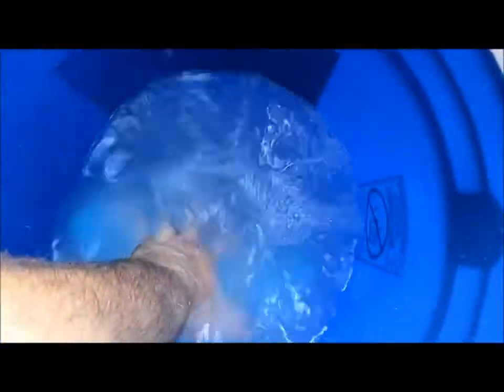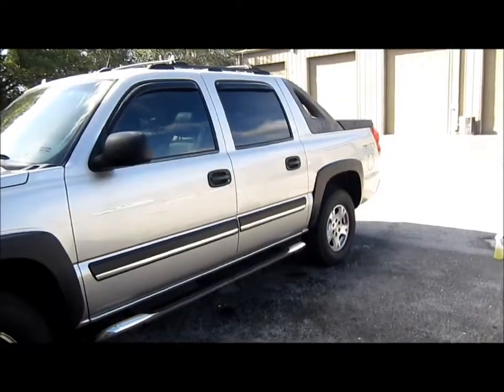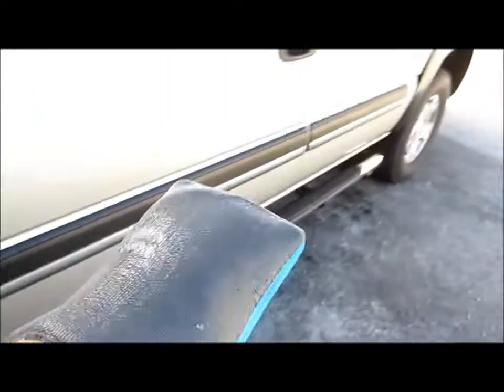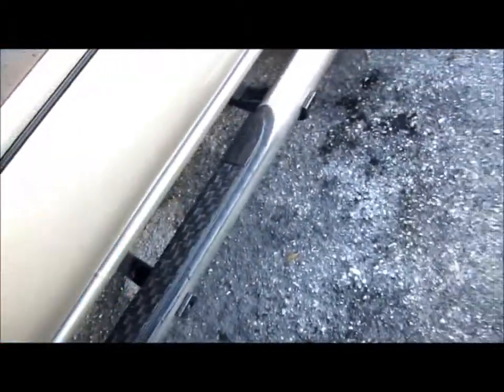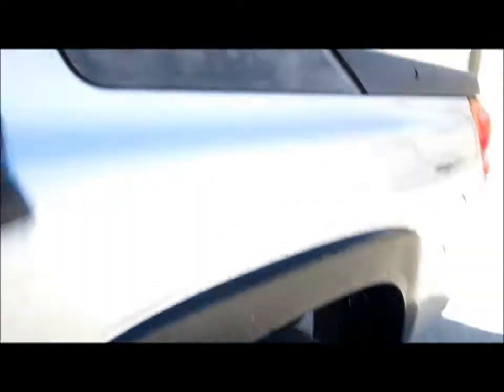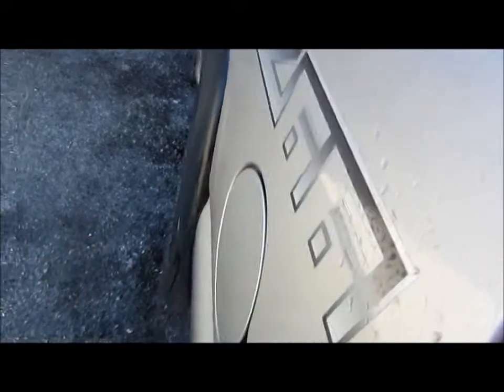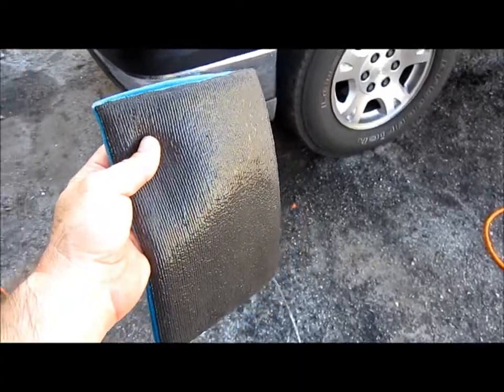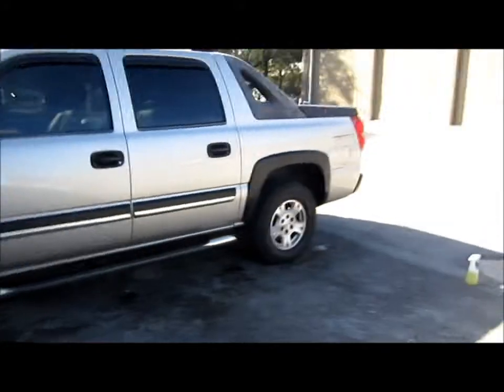Nanoskin Auto Scrub Fine Grade Wash Mit Review Garry Dean Wash Method waterless wash rinseless wash Infinite Use Detail Juice Tampa, FL Premium Custom Detailing clay lube Chevy Avalanche SM Arnold speedy prep towel